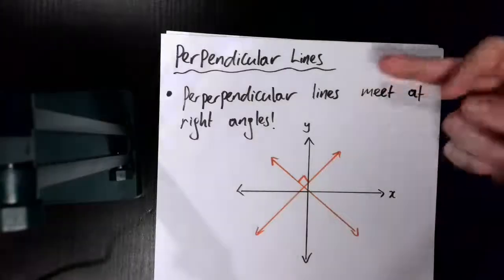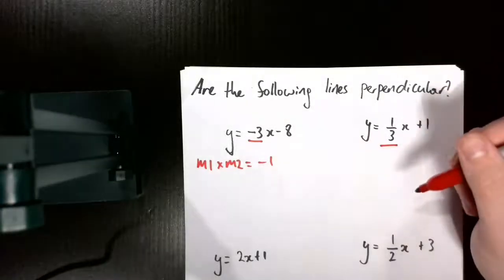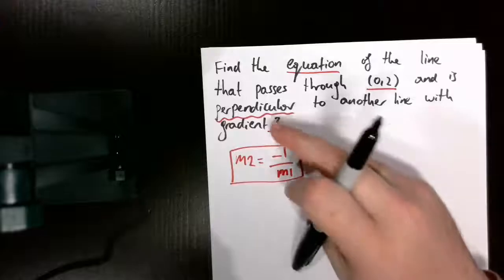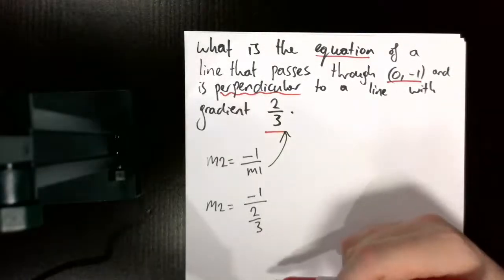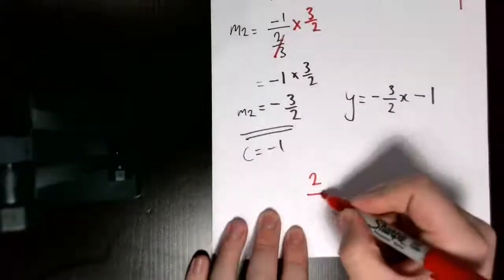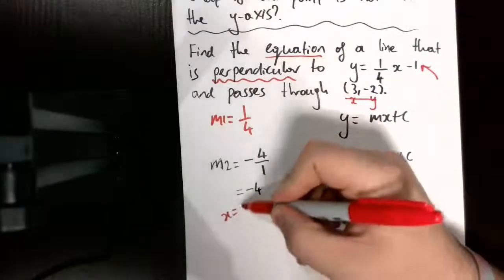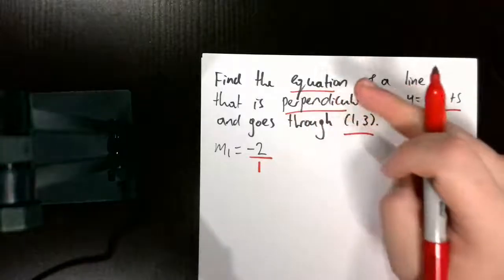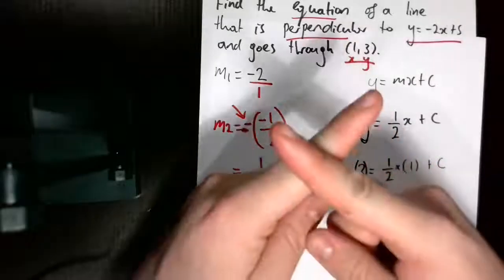Parallel and Perpendicular Lines (2 of 2)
In this video you will learn further skills relating to Perpendicular Lines.

The skills will include:
- Identifying perpendicular lines
- Finding the equation of perpendicular lines with a point on the y-axis.
- Finding the equation of perpendicular lines with any point on the Cartesian plane.

The skills in this video relate heavily to video 1, focusing on parallel lines, so if you have not watched that video please go back and give it a watch before hand.